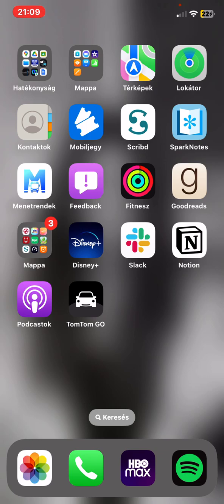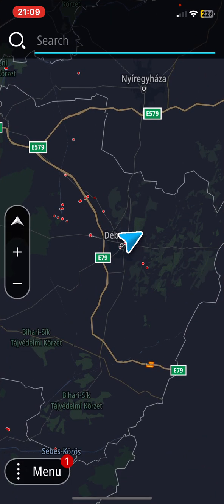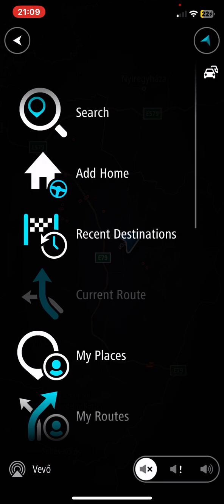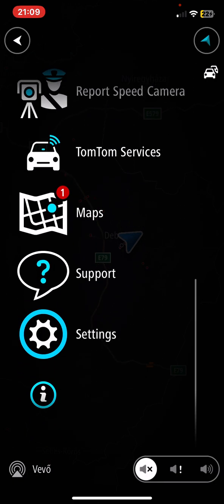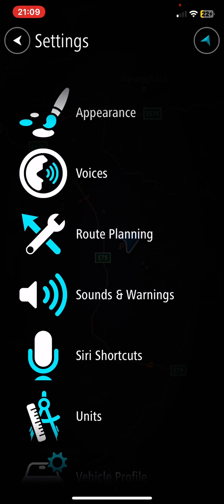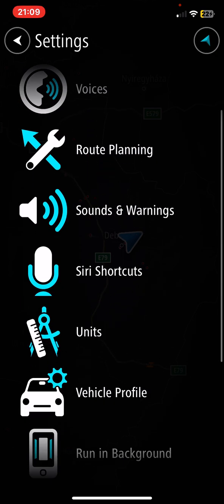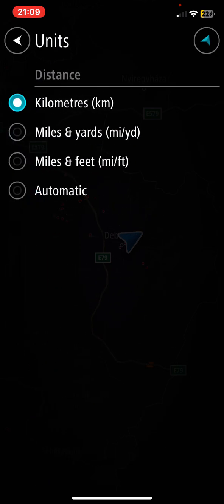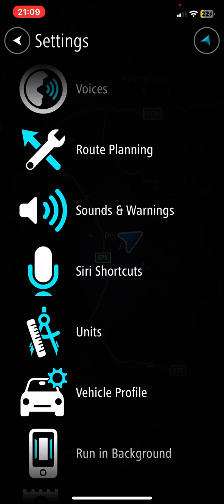How to set the distance unit in TomTom Go?